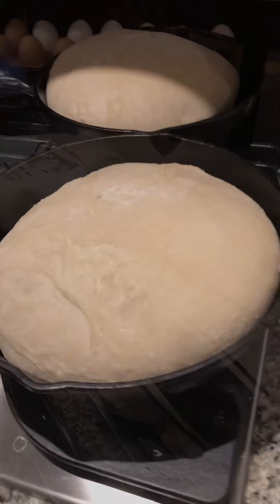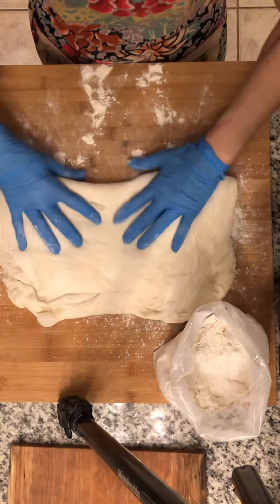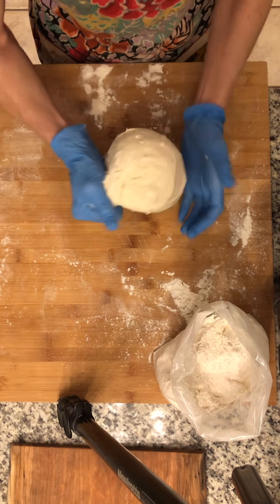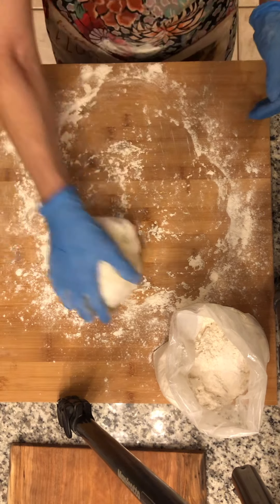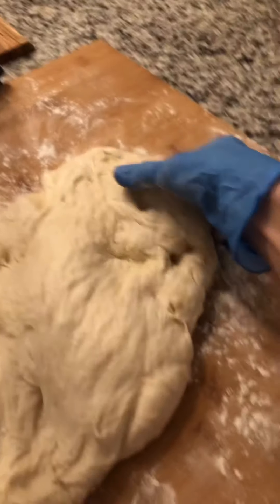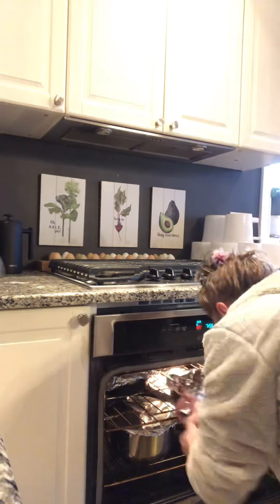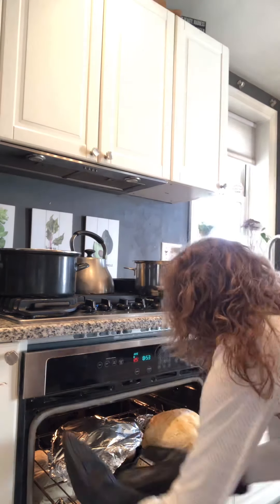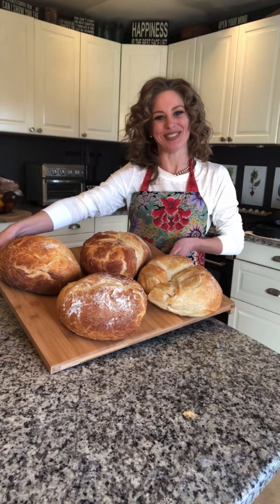Bread Baking Step by Step No Knead Recipe part 2 of 2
🐓 B’s bread baking part 2 of 2 step by step.

🐓 chickenpoopscoop blogpost 🍞 Recipe
375 grams of water
3 grams of yeast
500 grams of flour
10 grams of salt

🐓 B’s tips and tricks:
Room temp water and flour are key. Love the coffeemate creamer containers. Comfortable bottle to hold 😉 Frothers from ikea work great and their only $3! Salt goes on top of flour so that yeast mixture combines immediately:) Dont over mix or overwork the dough. There’s plenty of time before it will be baked to form the bakable ball:) Steam water pan in bottom of oven. Remove from baking containers and finish baking on rack. Let rest for a while after taking out of oven before putting in foil. Will continue to bake out of oven until fully cool.

🐓 Schedule that works good for me:) 9:00pm - clean kitchen/dishes/get supplies set up
9:30pm - mix water and yeast and set to the side. Then measure flour out. Combine ingredients and set to side with towel covering. Do dishes or get a shower.
10:00 pm - Give a half hr for ingredients to naturally combine and set up.
10:30 pm - First proof. Super sticky. Create elasticity, stretch out dough, fold, and roll.
Cover over night.
5:00 am - Second proof. Smoother texture. Trap as much air as possible. Continue to tuck and roll. Cover with foil ready for oven.
7:30 am - Turn on oven.
7:45 am - Bread in the oven. Water in pan.
8:45 am - Take bread out of pans to get crust just right 😉
9-9:15 am - Offically a carb connoisseur!🤗

🐓 425 degrees is what works best for our oven. Original recipe recommended 475 degrees. Baked at that temp for a few months daily until heat sensor in the oven burned up. So after it was repaired I reduced temp and added some extra time.

🐓 If you never have either, and want to learn, I put the book I ordered on the Amazon list. 👍🏼